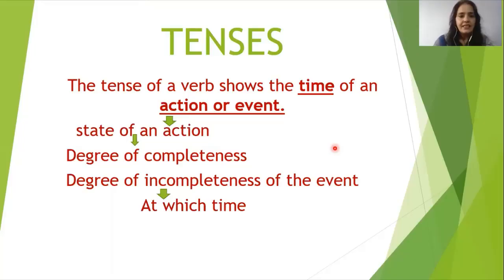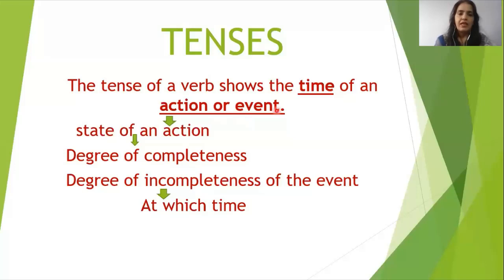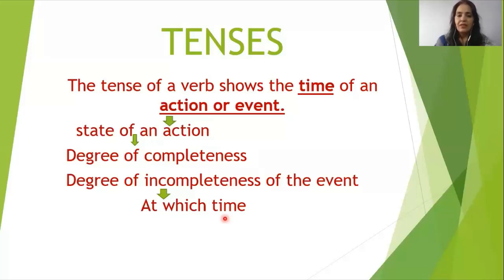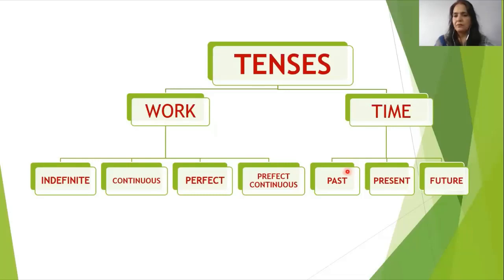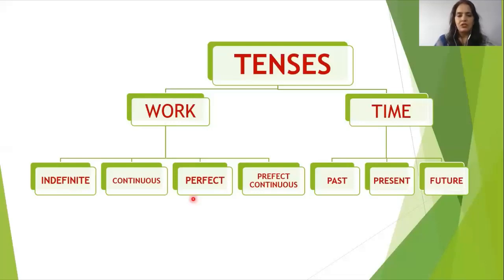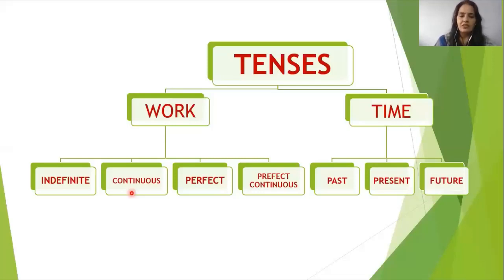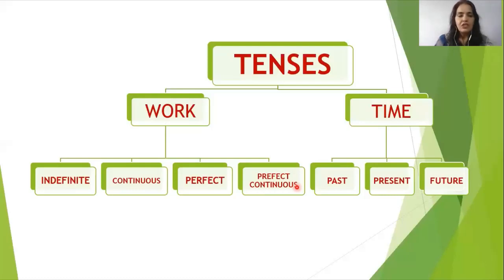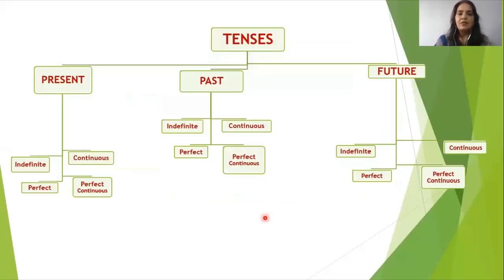Introduction to Tenses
This English Grammar Video is about Tenses, explaining types and uses of Tenses in the simplest way.

Watch the entire video for a better understanding of the topic.

Don't forget to suggest our channel to your friends.